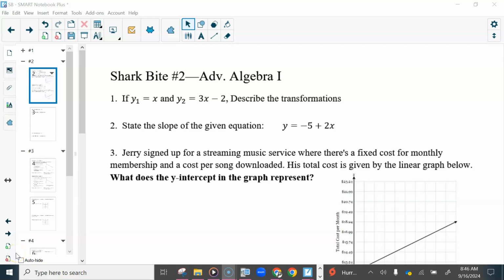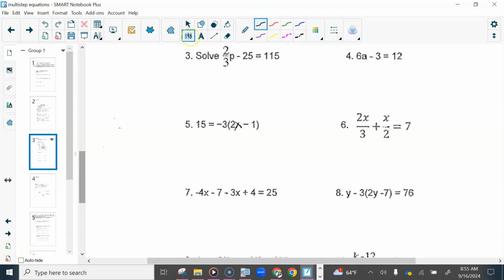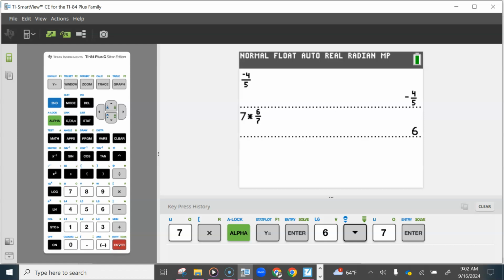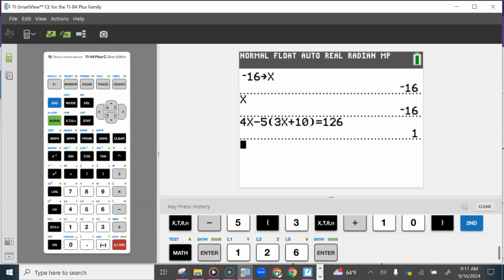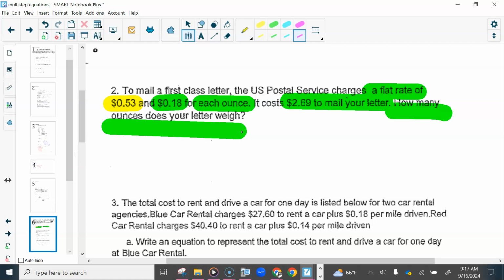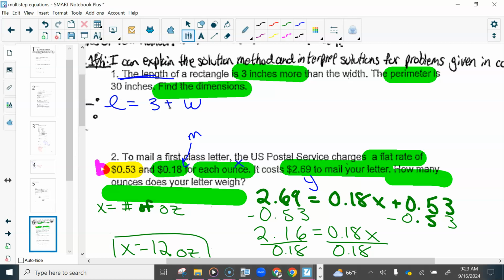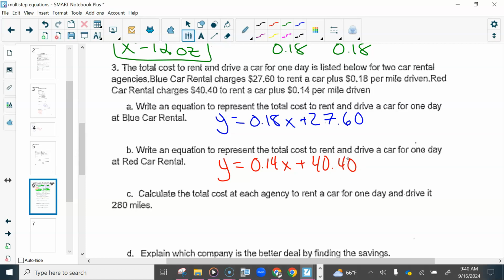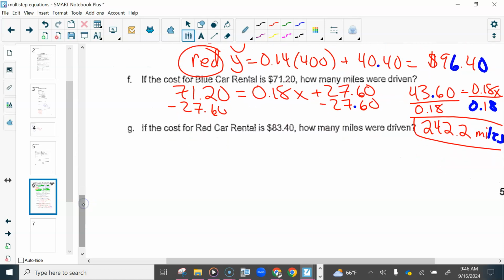Adv. Alg 1 2nd 9-16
We went over the next shark bite. Then we continued our solving multi-step equations notes and did a few problems before we went on to word problems. We talked about how to find important information, how to define a variable, how to set up an equation and then solve for the variable. You had a chance to try a word problem on your own and then we went over it. Then you had a chance to practice.